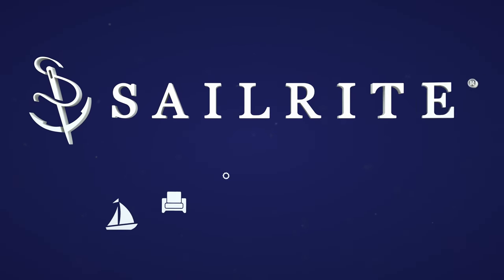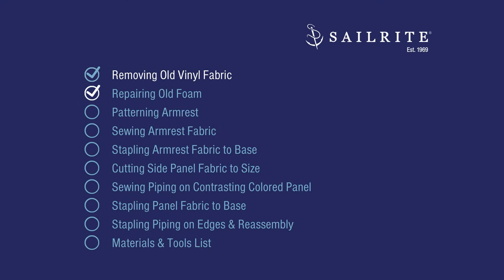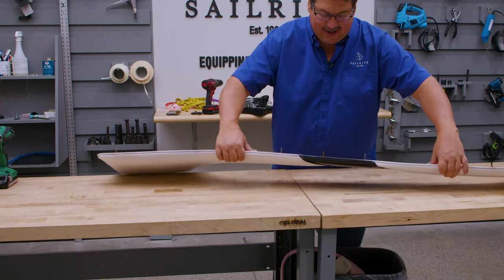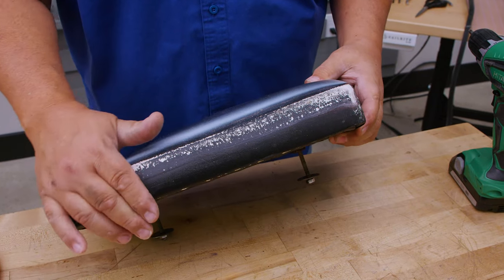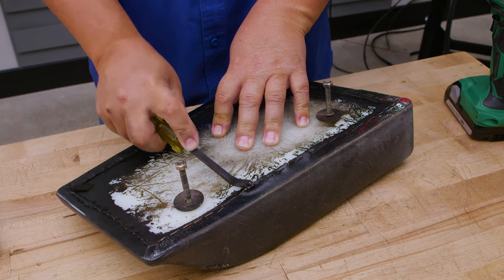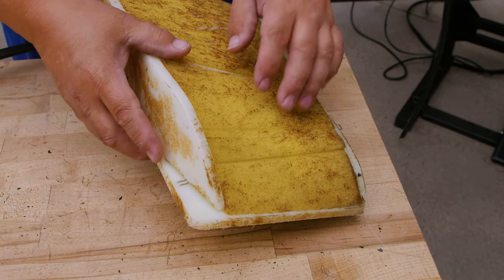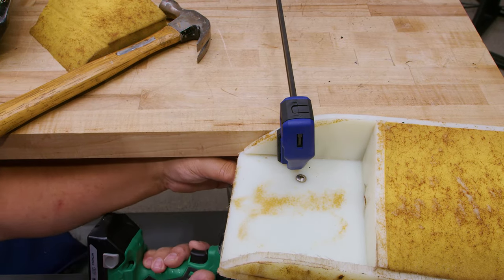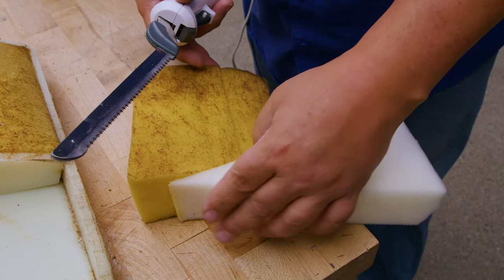How to Upholster Side Panels on a Speedboat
This tutorial video is part of our Speedboat Makeover Series, where we update the interior of a used Malibu speedboat to look brand-new. You too can update any used speedboat by following this video series. This tutorial details the process for re-covering an upholstered side panel. In most of our videos, we replace old foam with new, but here we show how to repair damaged foam. To cover the foam, we used a vinyl upholstery fabric called EverSoft™ that has four-way stretch characteristics and a wonderful textured surface. Great for indoor and outdoor applications, EverSoft is exclusively sold at Sailrite®.

Intro - 0:00
Removing Old Vinyl Fabric - 0:46
Repairing Old Foam - 3:56
Patterning Armrest - 13:38
Sewing Armrest Fabric - 20:02
Stapling Armrest Fabric to Base - 25:01
Cutting Side Panel Fabric to Size - 29:34
Sewing Piping on Contrasting Colored Panel - 33:19
Stapling Panel Fabric to Base - 35:07
Stapling Piping on Edges & Reassembly - 44:51
Materials & Tools List - 47:30

Materials List:
Headliner Adhesive 13 oz. - SKU: 123288
Super 88 Spray Adhesive 13 oz. - SKU: 123287

Sailrite® Blade Foam Saw V2 with Carrying Case (110V) - SKU: 121244

Pliers, Electric Kitchen Knife, Marker, Pen, Razor